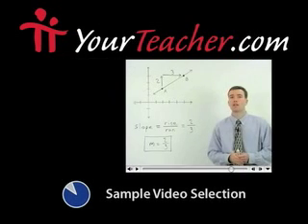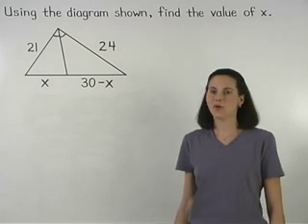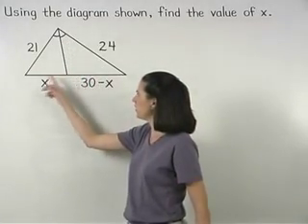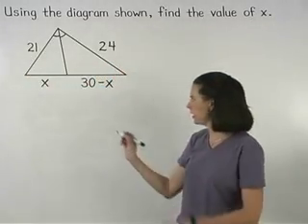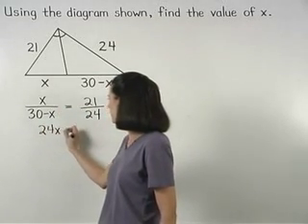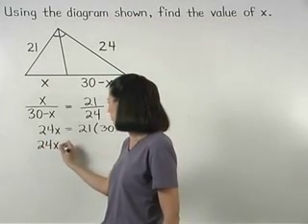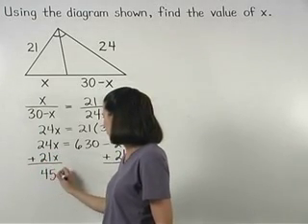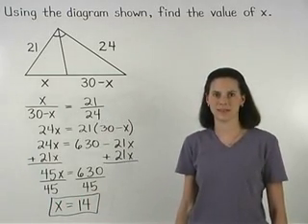Triangle Angle Bisector Theorem - MathHelp.com - Math Help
For a complete lesson on the triangle angle bisector theorem, go - 1000+ online math lessons featuring a personal math teacher inside every lesson! In this lesson, students learn the following theorems related to similar triangles. If a line is parallel to a side of a triangle, and it intersects the other two sides of the triangle, then it divides these sides proportionally (Triangle Proportionality Theorem). If three parallel lines intersect two transversals, then they divide the transversals proportionally (Corollary of the Triangle Proportionality Theorem). If a ray bisects an angle of a triangle, then it divides the opposite side of the triangle into segments that are proportional to the other two sides (Triangle Angle-Bisector Theorem). Students are then asked to solve problems related to these theorems using Algebra.